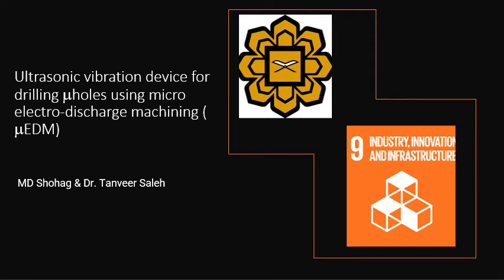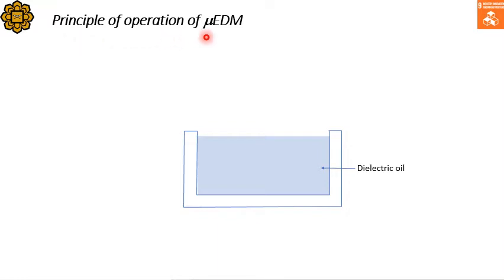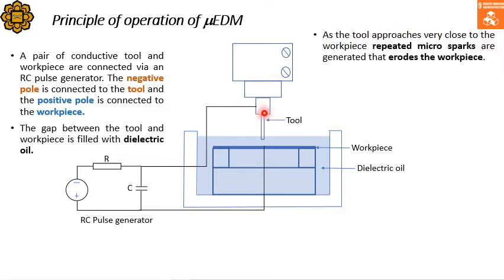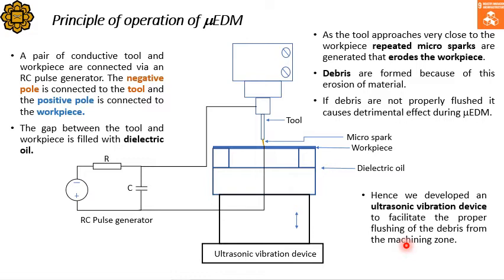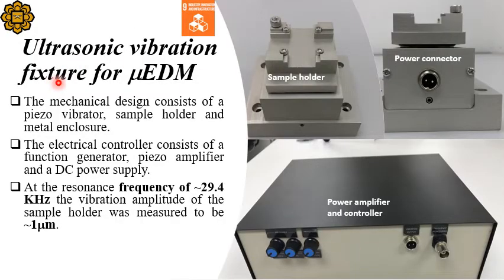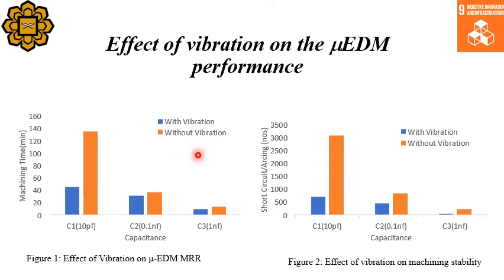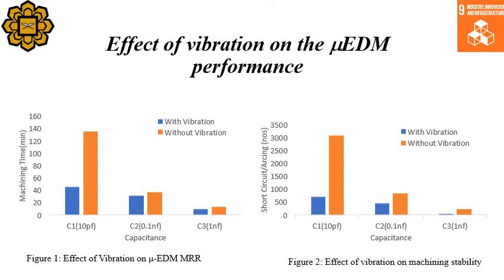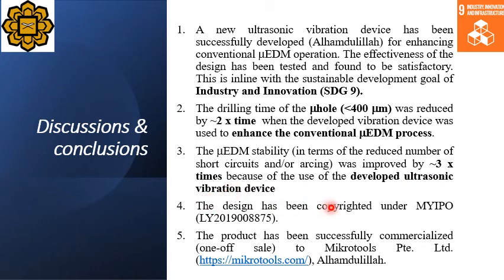Ultrasonic vibration device for micro electro discharge machining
This video describes the working principle of ultarsonic vibration-assisted micro EDM. Also the performance comparison between ultrasonic vibration-assisted micro EDM and conventional micro EDM has also been discussed here.